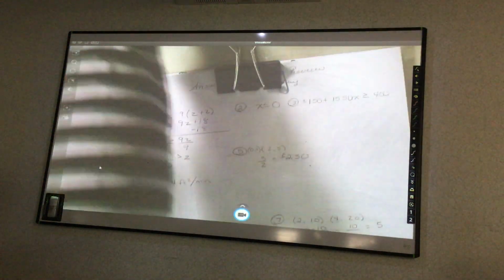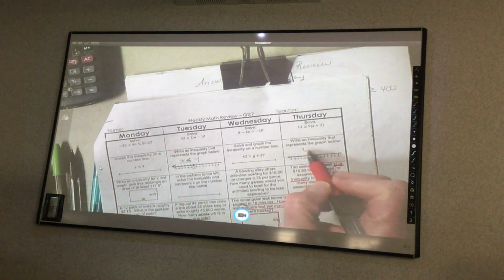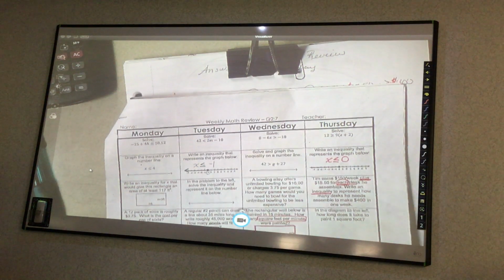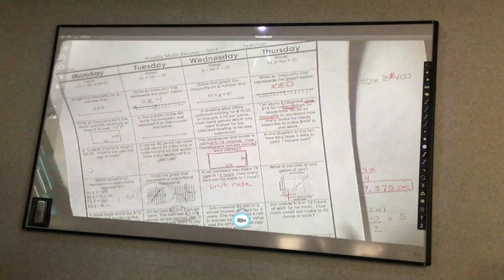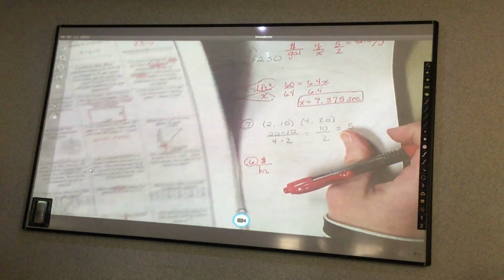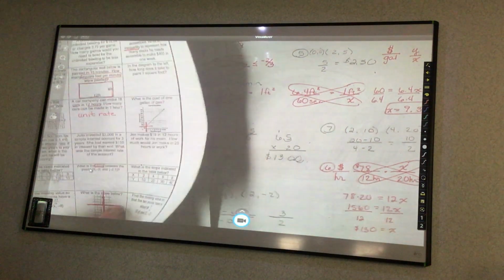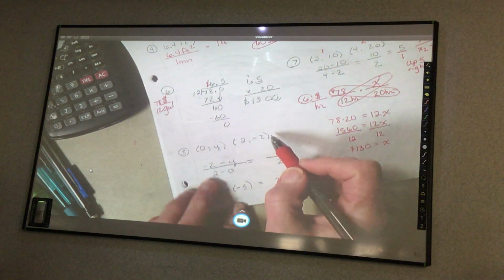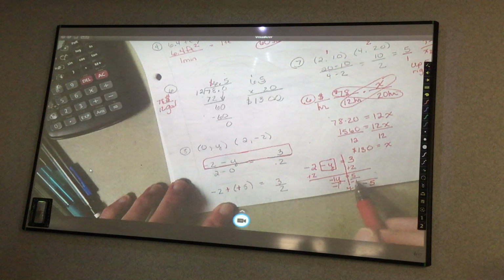Spiral Review Q2W7 Thursday